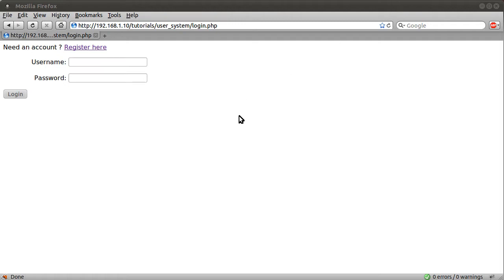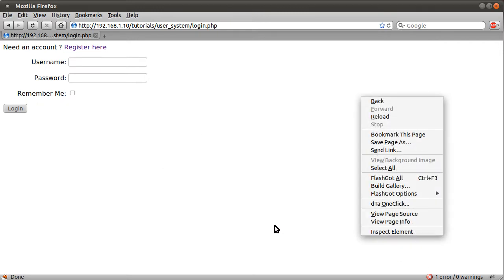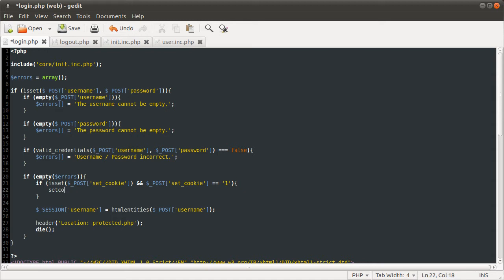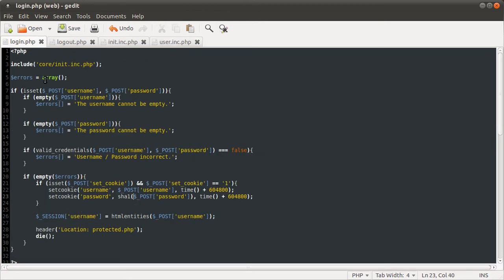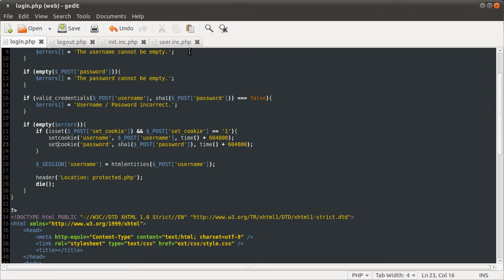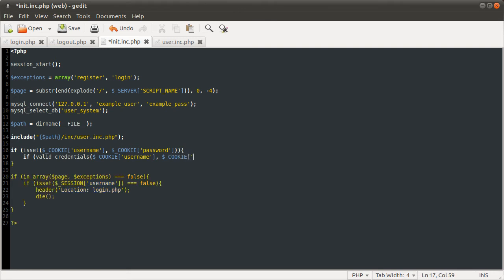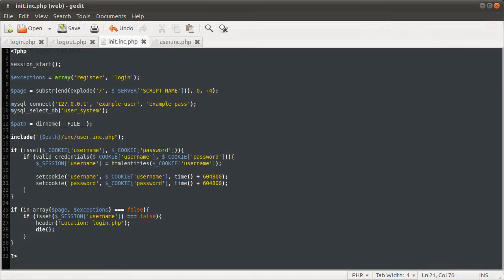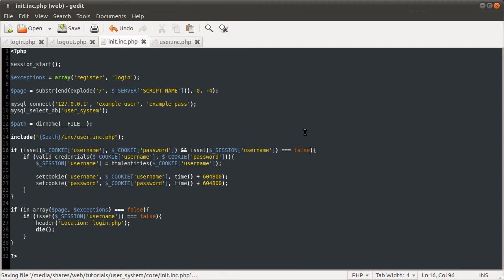PHP Tutorial: Register and Login (Cookie Extension) [part 01]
In this video I show you the modifications that need to be made to the user system to allow for a remember me style login.